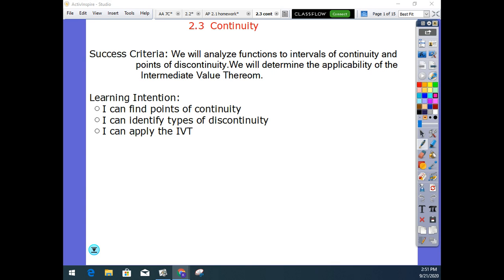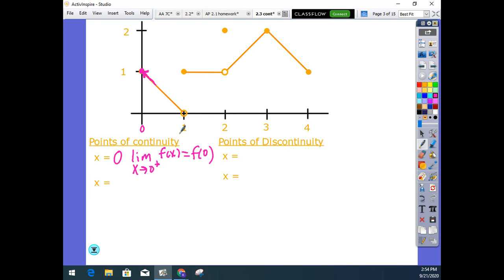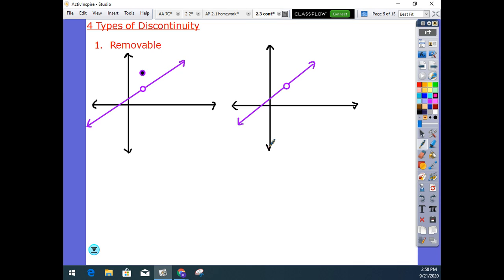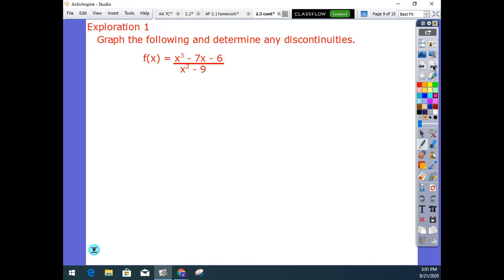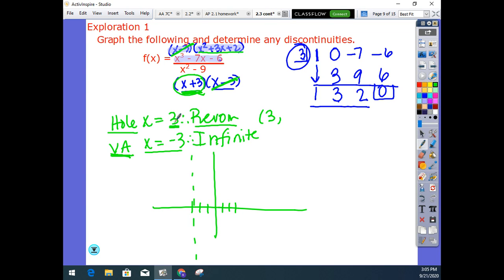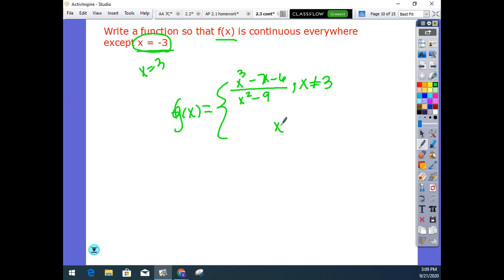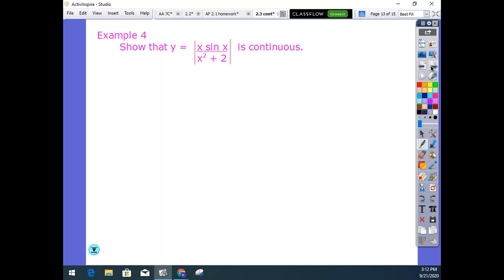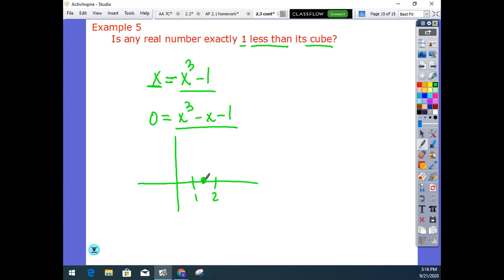AP 2.3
Continuity